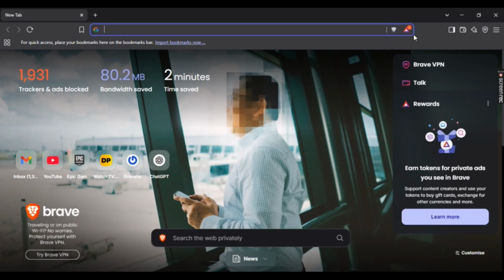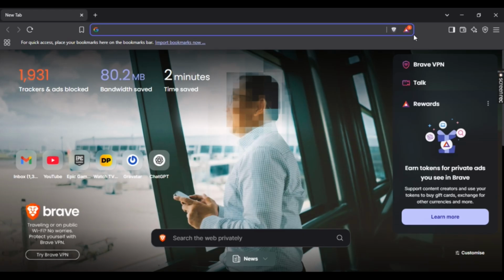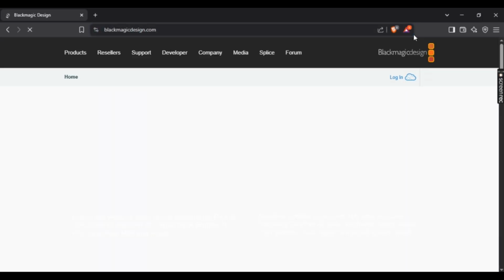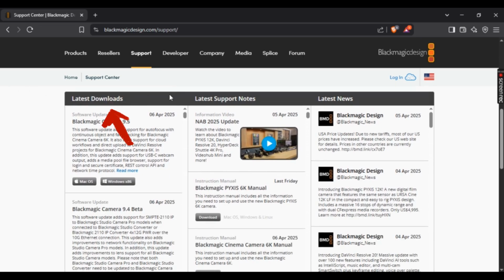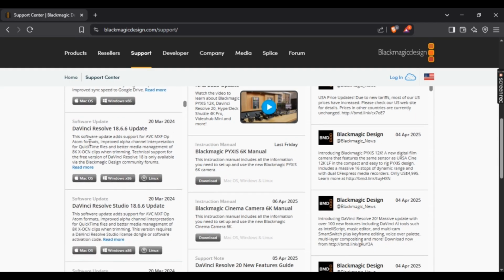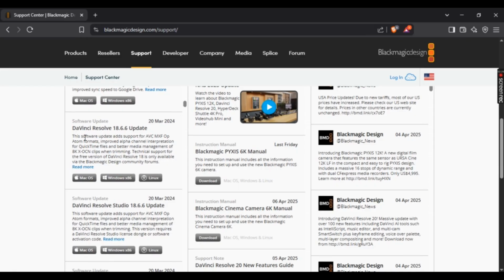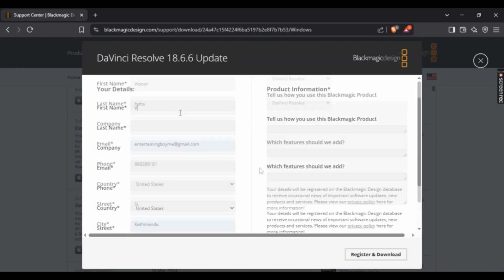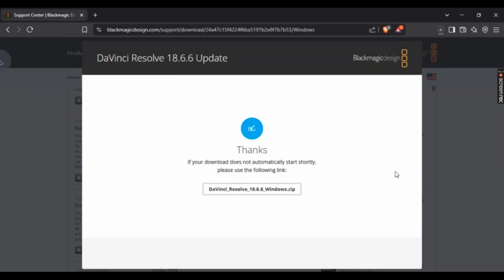How to Download DaVinci Resolve 18 2025?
Learn how to download DaVinci 18 and start video editing with the latest version of DaVinci Resolve. This guide covers all the steps to install DaVinci Resolve 18 on your PC or Mac.
Perfect for new users and those upgrading!